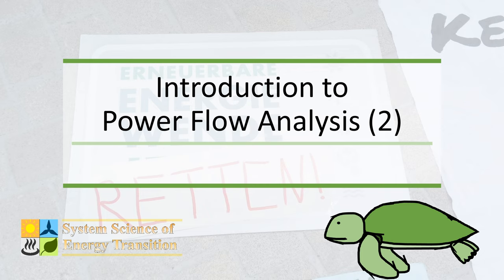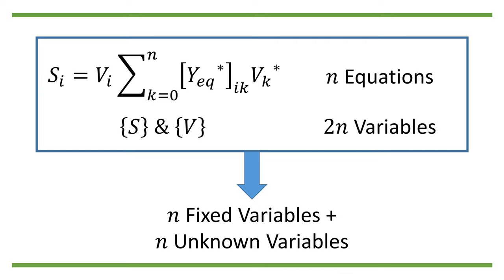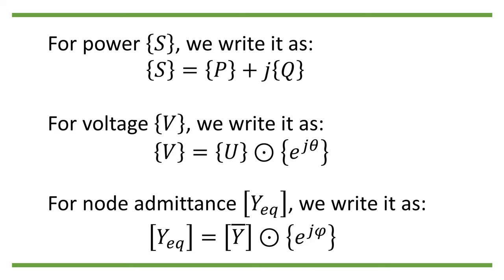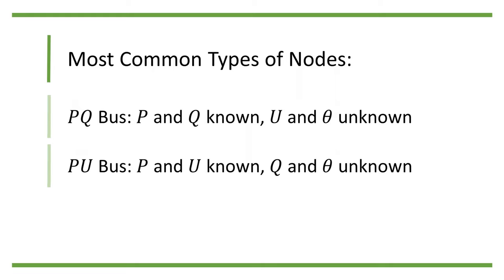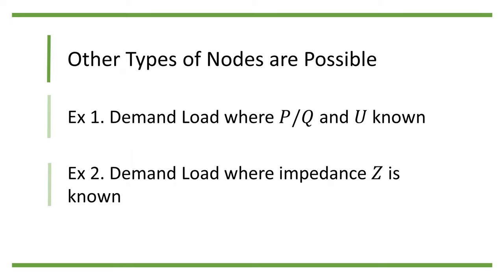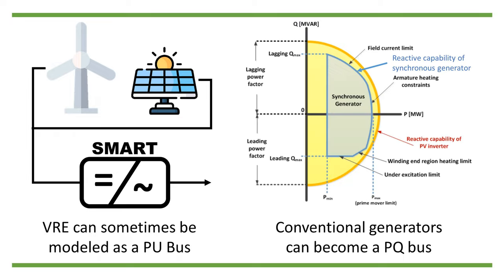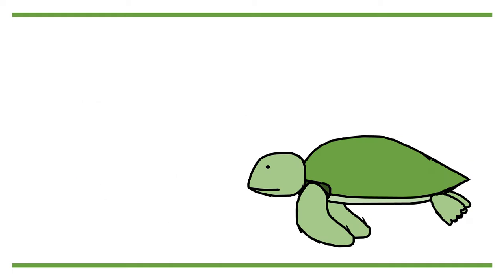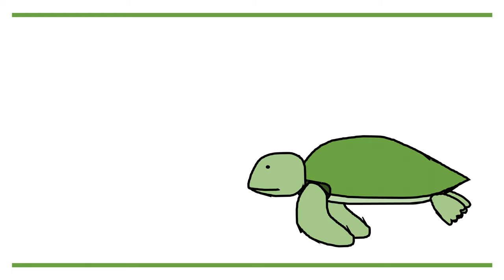Power Flow Analysis (2): Types of Nodes; Newton-Raphson Method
In this video we discuss how to actually solve the power flow equation outlined in part 1 of this series. We first introduce different types of nodes - PQ buses, PU buses, and slack buses, according to the known and unknown variables on the nodes. Then, we introduce the Newton-Raphson method to solve the nonlinear power flow equation.

The Newton-Raphson method is basically the foundation of all iterative methods to solve for the power flow equation, and many methods, whether based on it or not, are designed to tackle some of its shortcomings (sensitive to the initial guess and computation burden of the Jacobian matrix for every iteration). We will discuss these methods in the later videos.

Parts of the Video:
00:00 0. Main Title
00:17 1. Power Flow Equation in Summation Form
01:13 2. Power and Voltage as Complex Variables
03:09 3. Types of Nodes in a Power System
04:34 4. Examples of types of Nodes
05:30 5. Procedure of the Newton-Raphson Method
06:30 6. Calculation of the Jacobian Matrix
07:04 7. Problems of the Newton-Raphson Method

Information of the series “System Science of Energy Transition”:
This video is part of the learning material series “System Science of Energy Transition”. The series will cover every aspect of energy transition. Contents of this video can also be found in this article

Further Readings:
The graph on the right at 05:22  is adapted from figure 39 of a NREL report in March 2017: “Demonstration of Essential Reliability Services by a 300-MWSolar Photovoltaic Power Plant”. Read the report from the following link.

Software used for making this video:
- Audacity was used for eliminating the white noises of the recordings
- Blender was used for video editing
- Microsoft Powerpoint was used for making the slides